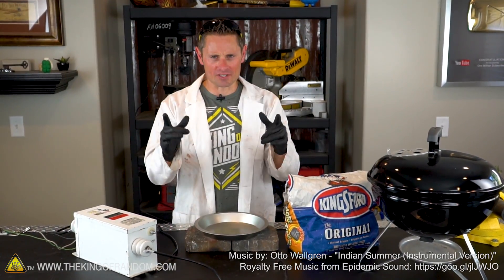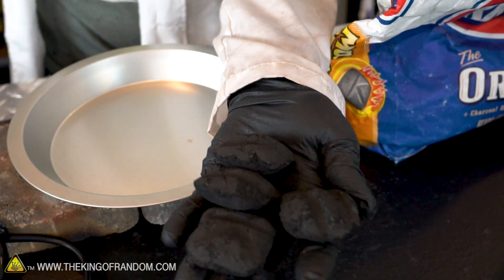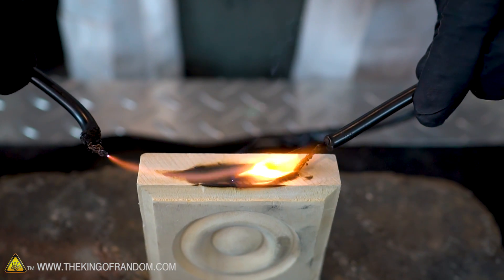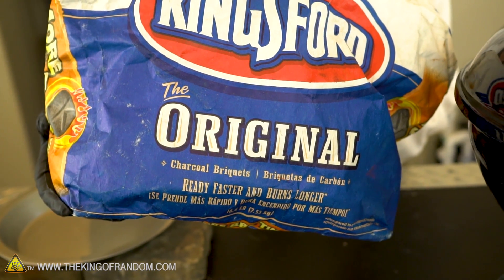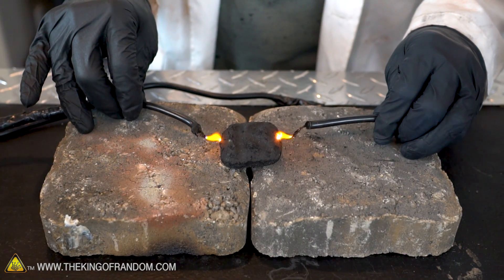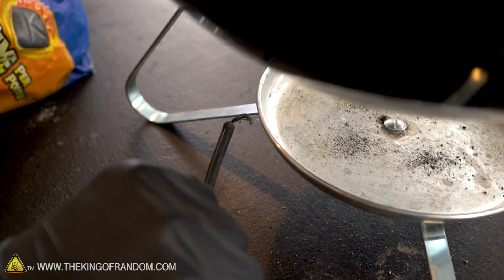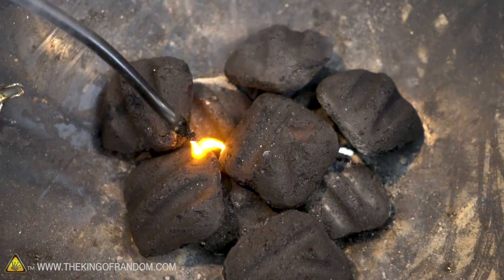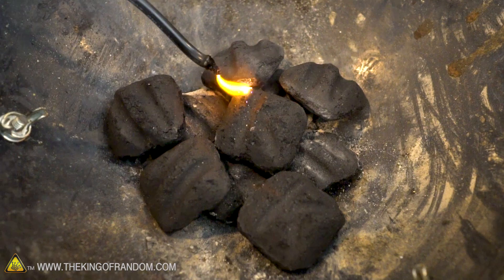Starting FIRES With Electricity ⚡🔥 TKOR Attempts A Firestarter Hack With Electricity Fire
Interested in how to start a fire with electricity? This is how mad scientists start their BBQs for grilling. With high voltage electricity! In this video we're testing an idea for a simple electric life hack that'll start a fire with electricity. TKOR shows you EVERYTHING you need to know how to start a fire with electricity. Putting together a DIY electric firestarter can be difficult! But it doesn’t have to be.

This electrical fire starting project is as easy as it looks, but ONLY if you avoid the mistakes and follow the instructions we highlight in the video. This is perfect for those wanting to know how to make fire from electricity, how to burn wood with electricity, starting fire, fire from electricity, how to make fire, how to make a lighter, and many more.

If you want to try something new and creative or just a simple weekend project such as: creating a survival firestarter, bbq science, wilderness survival hacks, camping life hacks...watch the video to learn more.

Black Nitrite Gloves

✌️👑 RANDOM NATION: TRANSLATE this video and you'll GET CREDIT!